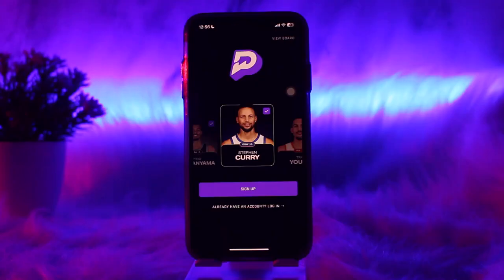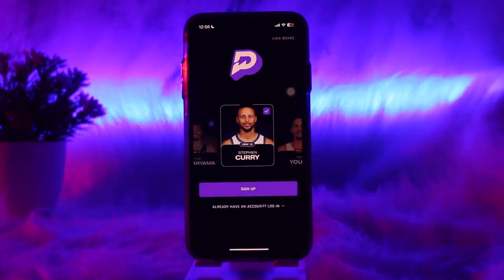PrizePicks App Guide – Betting Tutorial for Beginners